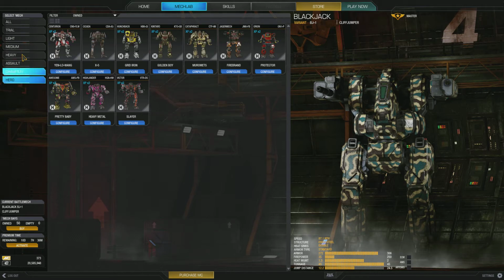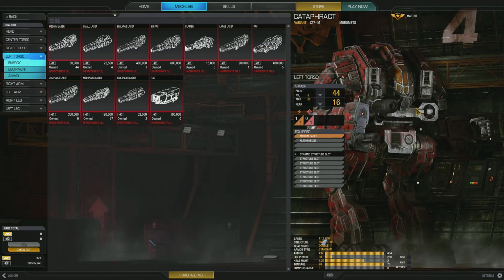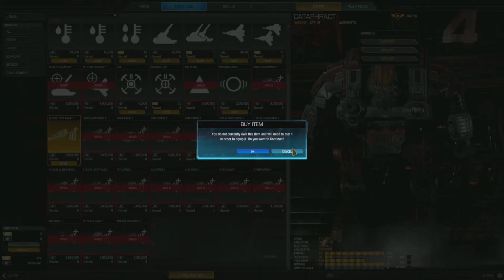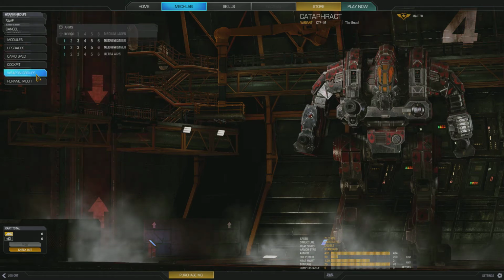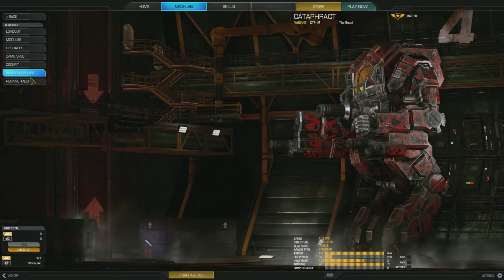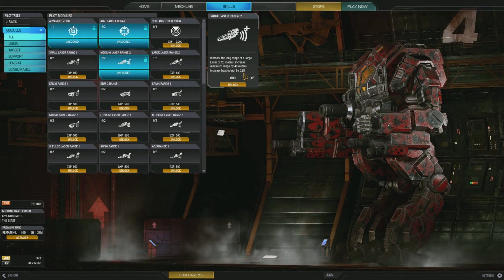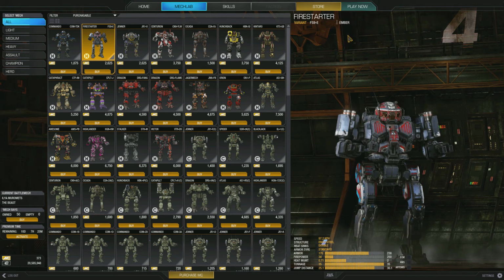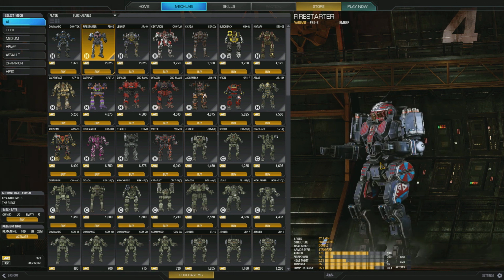MechWarrior Online: First Impressions of UI 2.0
Rob downloads the Feb 4 2014 MechWarrior Online patch and takes his first leap into UI2.0.